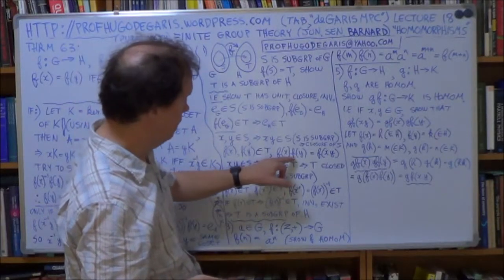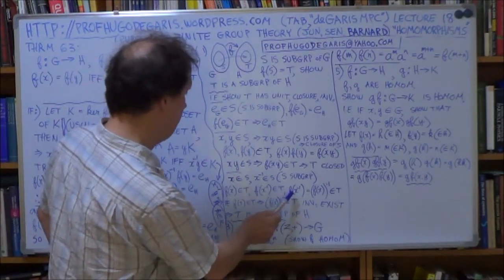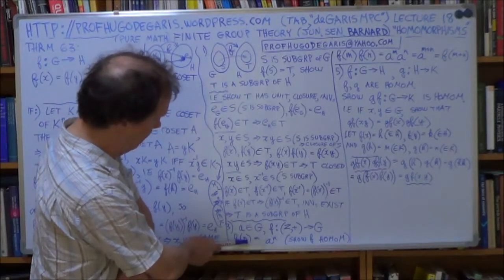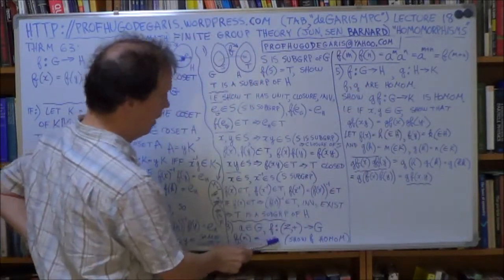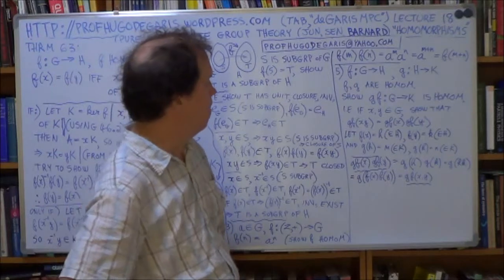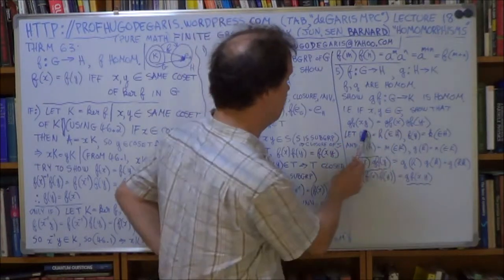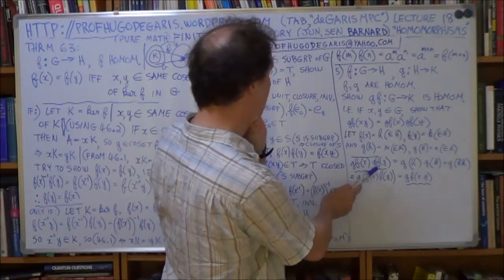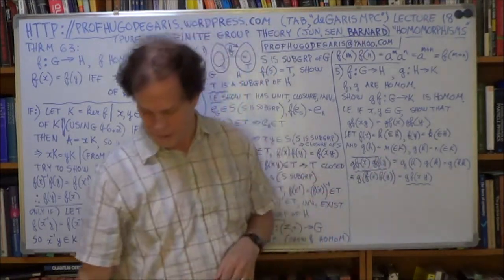deGarisMPC FiniteGrps18d 3of3 Jun,Sen,Barnard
Finite Group Theory (Jun, Sen, Barnard) Lecture 18d ("Homomorphisms"), Part 3 of 3